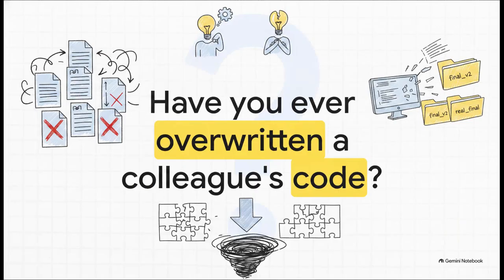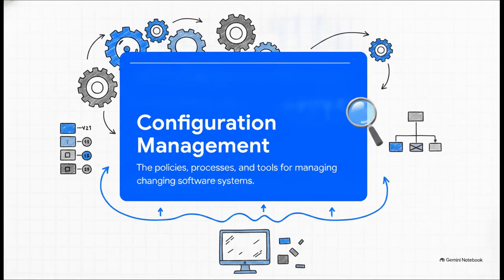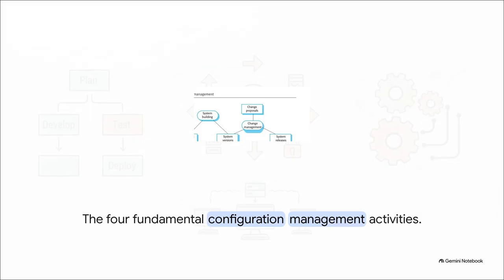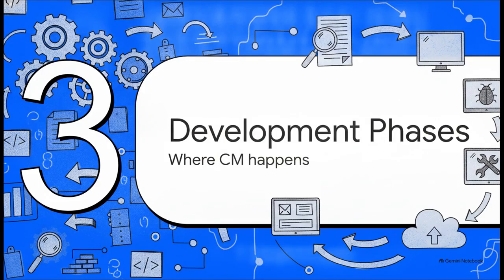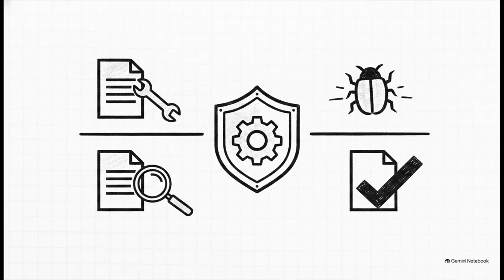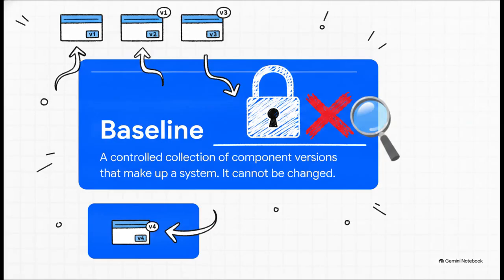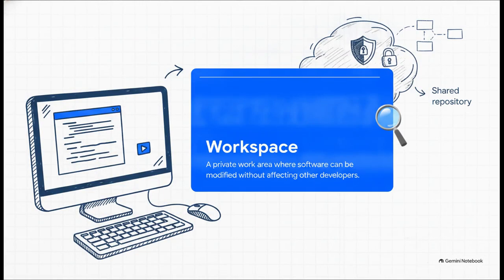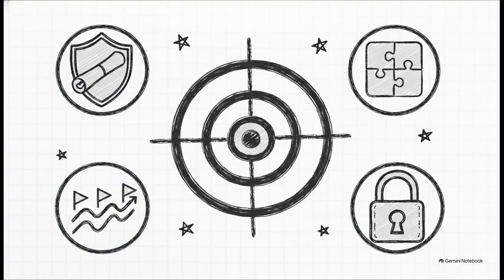Software Engineering Course | Chapter 25 | Introduction to Configuration Management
Chapter 25 – Configuration management

Welcome to Part 4 of our complete Software Engineering course!

In Chapter 25, we tackle Configuration Management (CM). Have you ever accidentally overwritten a teammate's code, or lost track of which file was the "final_final_v2" version? Configuration Management is the set of tools and processes designed to prevent exactly that. We break down the four core activities of CM: Version control, System building, Change management, and Release management. We'll explore the three phases of software development, showing how different teams might be fixing bugs on Version 1.5 while simultaneously building new features for Version 3.0. Finally, we'll cover the essential vocabulary you need for exams and industry (Baselines, Branching, Merging, Workspaces, and Repositories).

The 4 core CM activities (Figure 25.1)

How Agile relies heavily on CM tools

The 3 phases: Development, System Testing, Release

Managing multiversion software development

Essential CM Terminology: Baselines, Branches, Workspaces